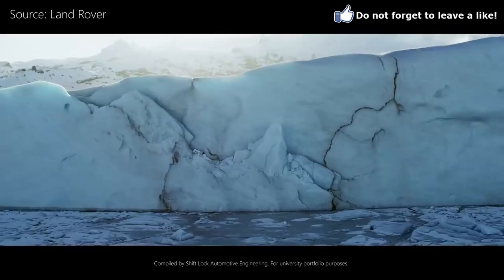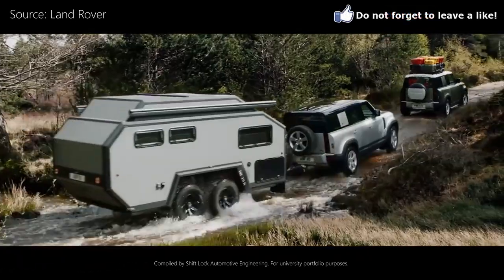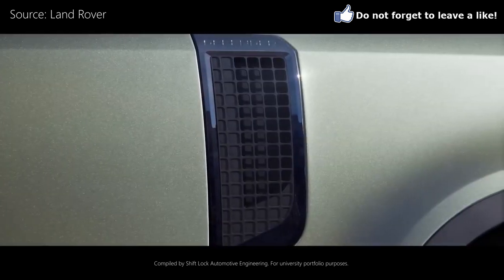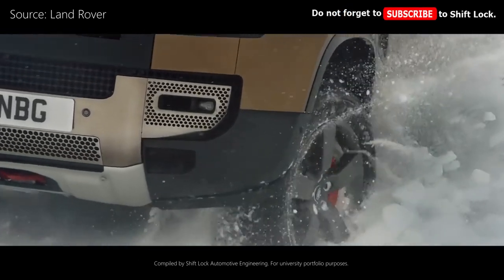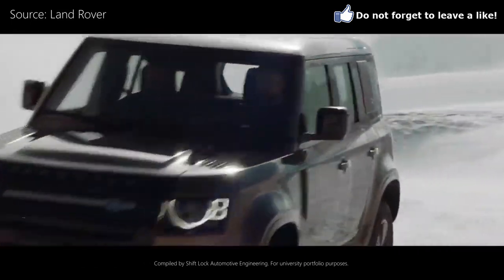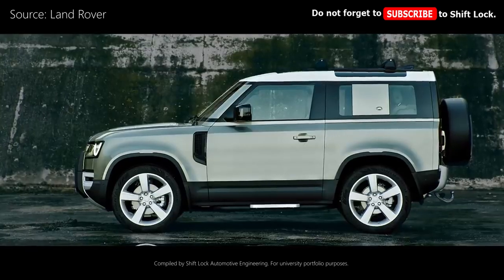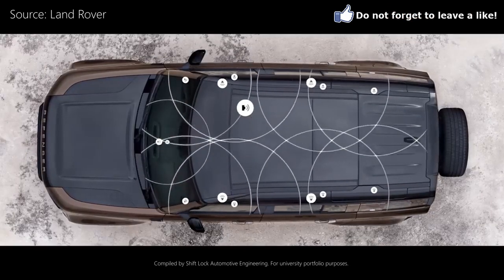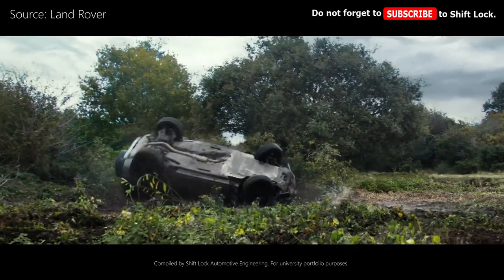2023 Land Rover Defender | Advert Compilation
Land Rover Defender 110
£ 38,100 - £ 105,740

One in a hundred, one in a thousand, who knows? But once in a while, out of all the people buying Land Rover's vehicles, there will be someone who has the intention of using it to the max. For the other 99 or 999, not so. The firm's entire success has been founded on making vehicles that are so capable they go well beyond the normal needs of the buyers.

The Defender is the pinnacle of that. Who are the one in a thousand? A few adventure crews. Some deep-country folk of unusual prosperity. And, with the Commercial version, such noble entities as coastguards, electricity supply workers and rescue crews.

But the new Defender – particularly the 110 – also exceeds as a family car with a deep and wide backstory. It just makes you feel adventurous. And when you do use its ability – as an off-roader, a snowy-roader, a towing roader – it'd feel immensely reassuring. It'll carry mountains of kit, and shrug off the dirt and wet. Or, if you’ve bought the V8 110, it’ll swallow all of your belongings and children, then fire them cross-country with great pace and drama.

Those same qualities of versatility and ruggedness are equally handy even if you just take a bunch of unruly kids to school, the shops, the sports ground. Families wreck the insides of posh cars. This one resists wrecking.

And the amazing thing is how well it drives. It's stately and dignified and feels good.

We usually recommend 4WD estate cars over expensive crossovers, because there's not much a crossover can do that an estate can't. But the Defender isn't a crossover and skittles that argument. If you can make use of it, there's nothing to match it.

Source: Top Gear

Cheers,
Shift Lock